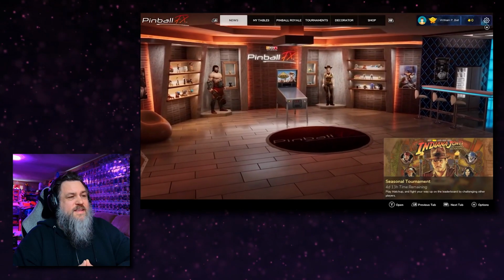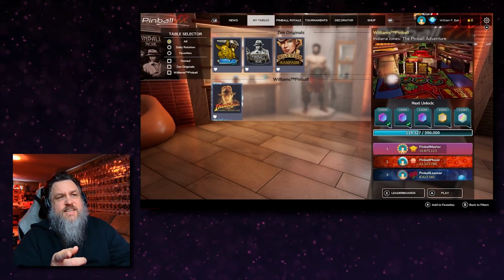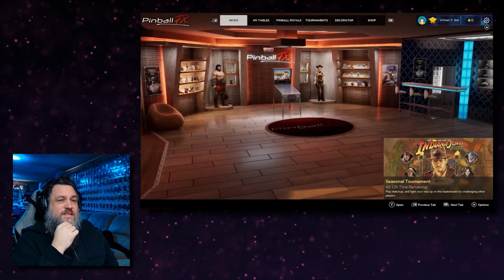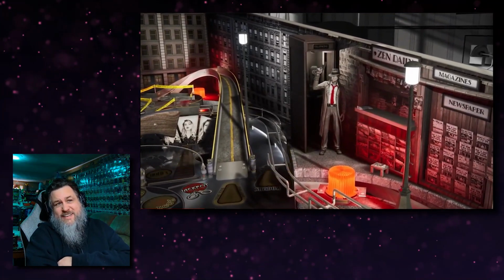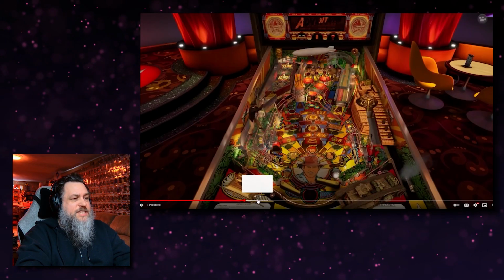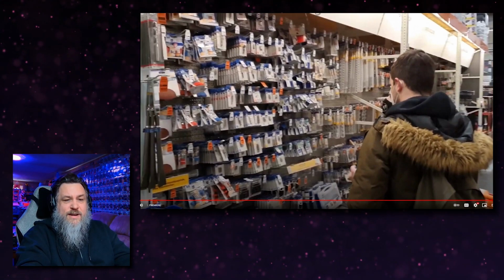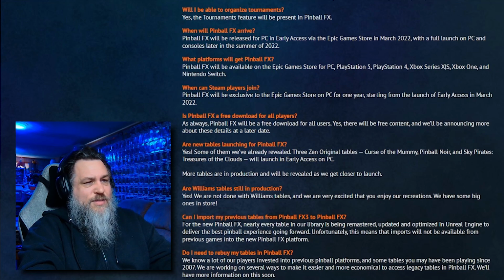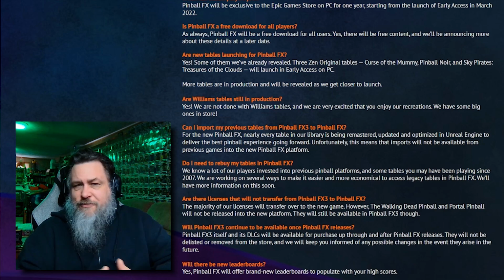Pinball FX Walkthrough & FAQ (Reaction)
Zen Studios recently published the 1st Episode of Season 2 of their Pinball Show, so lets see what they reveal about Pinball FX.  I'll also take a look at the new FAQs on their website.

The Pinball Show - Season 2 Episode 1 - Pinball FX Walkthrough, Pinball Noir Final Update

0:00 - Intro
0:58 - The Pinball Show is Starting
1:26 - Reaction to the Pinball FX Walkthrough
9:41 - Reaction to more Pinball Noir (Final Update)
11:10 - Pinball Show Recap
15:02 - What's on the Pinbal FX FAQs Page?
20:38 - Until Next Time